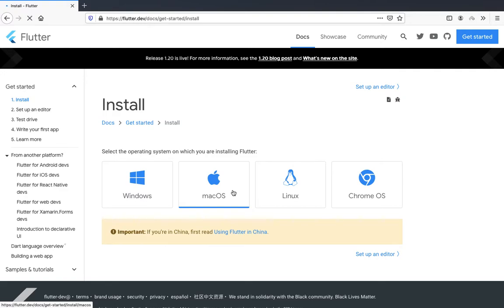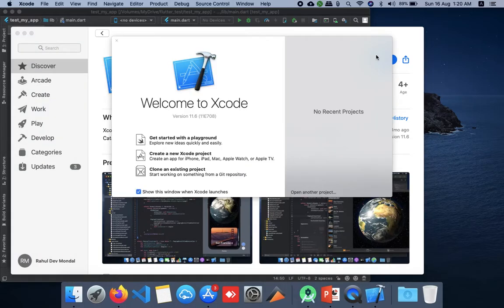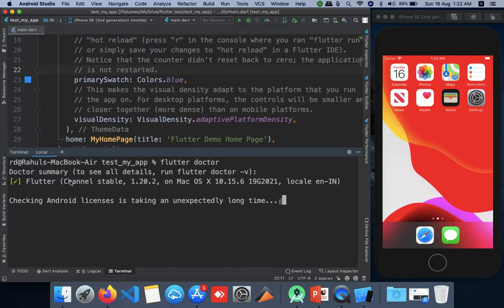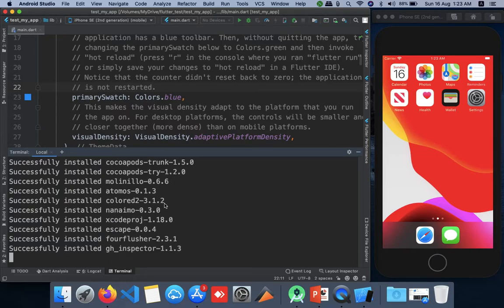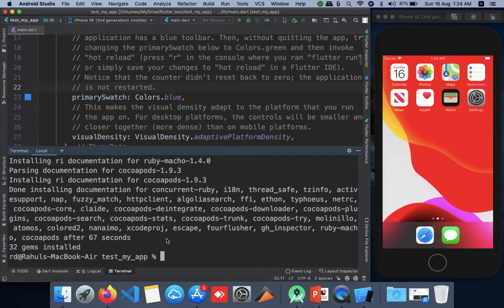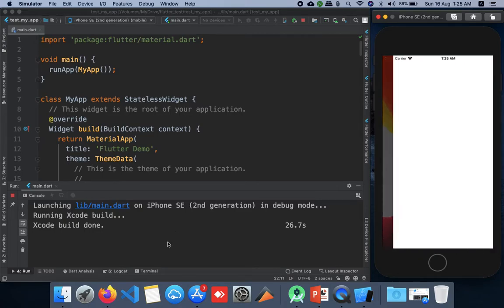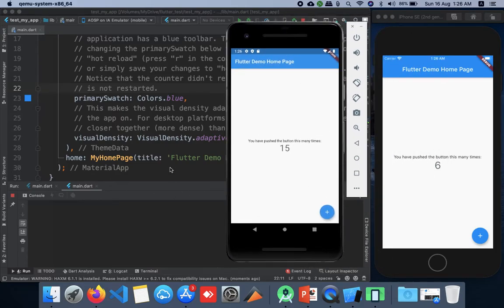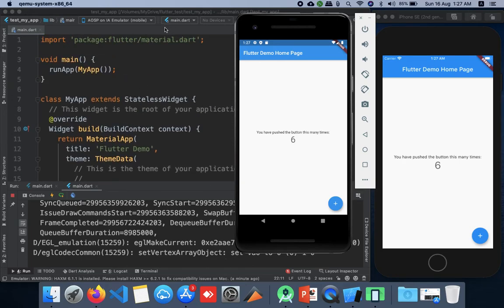2.2 MAC SETUP | Step 4. Setup iOS Simulator and run flutter apps on iOS Simulator